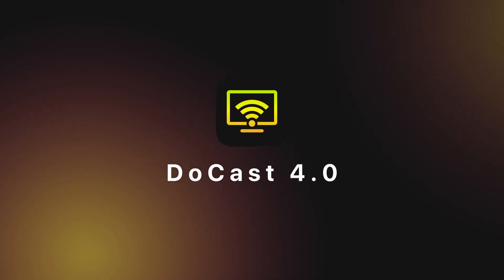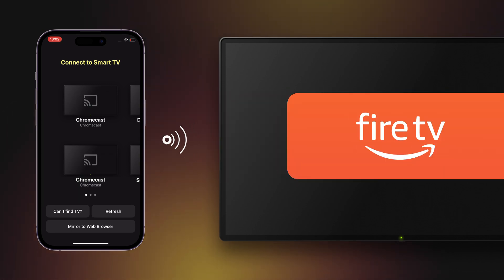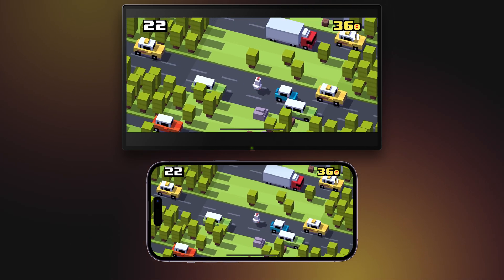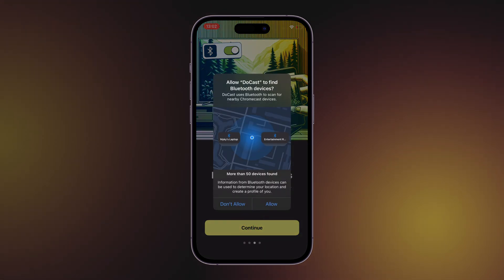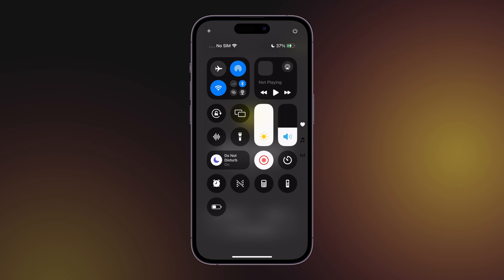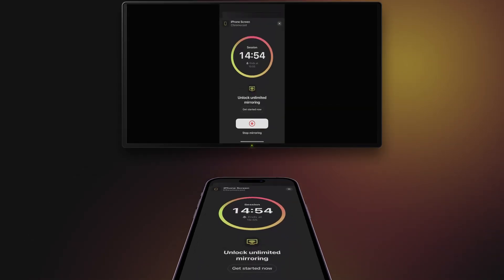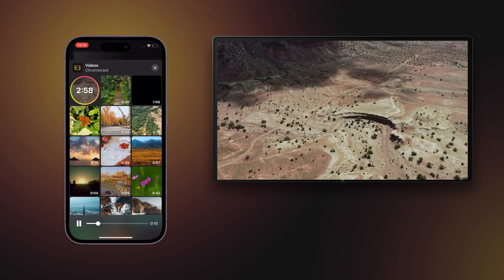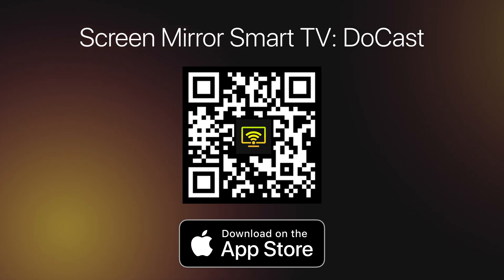DoCast 4.0 Update: Cast and Mirror iPhone to TV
bringing exciting new features for seamless streaming to your Smart TV! This update introduces support for DLNA-compatible TVs, allowing you to effortlessly stream videos, audio, and photos to leading Smart TV brands like Samsung, LG, Sony, Panasonic, Philips, Toshiba, and more. DoCast is your best choice if you need to cast iPhone to Firestick, Fire TV, Roku, Chromecast, or Google Cast devices and TVs.

DoCast 4.0 can mirror your phone's screen and stream media files, including photos, music, and videos. Use the settings to switch video quality and screen rotation, rewind to the desired place of your video, or pause and continue from your iPhone. The delay is almost unnoticeable, allowing you to mirror and play games, watch your favorite videos, and give presentations. Or maybe you have new, more creative ways to mirror iPhone to TV. to download it!